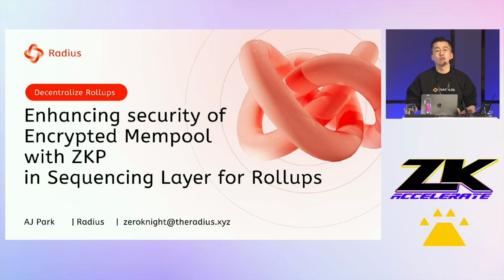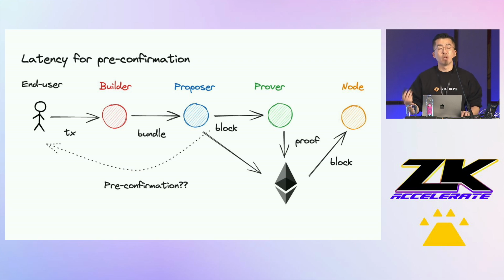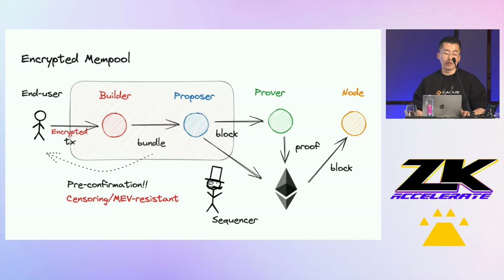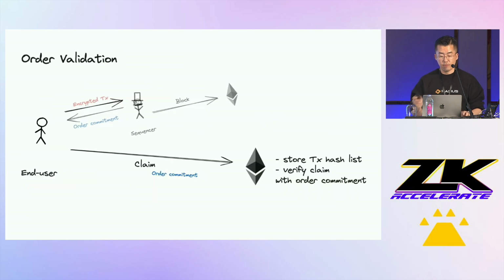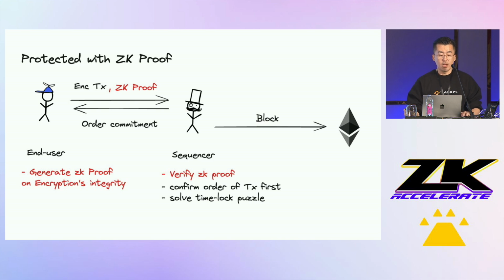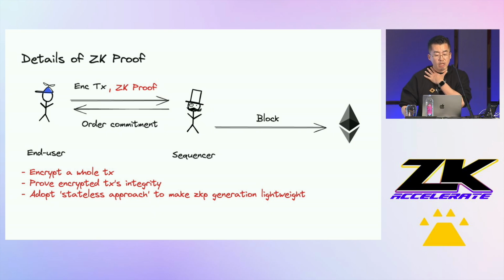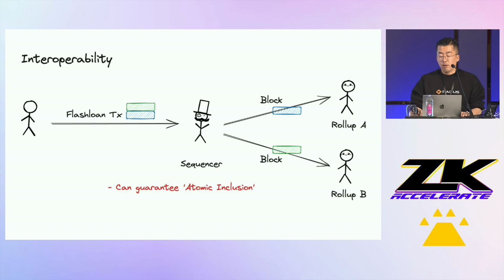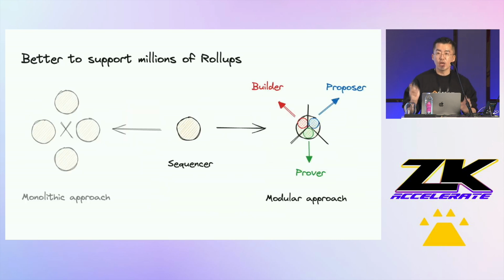Enhancing Encrypted Mempool Security with ZK: Resilience Against Attacks, by ​AJ Park of Radius